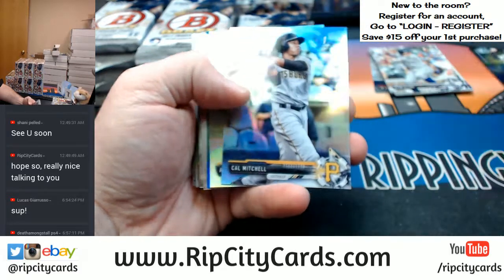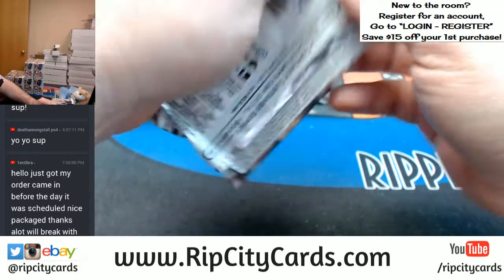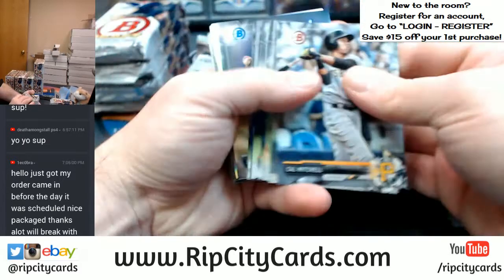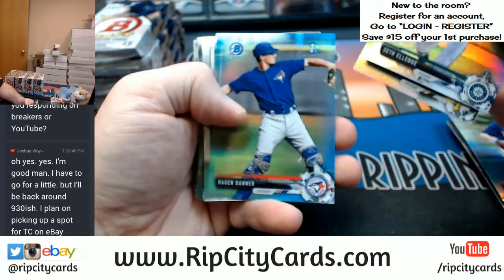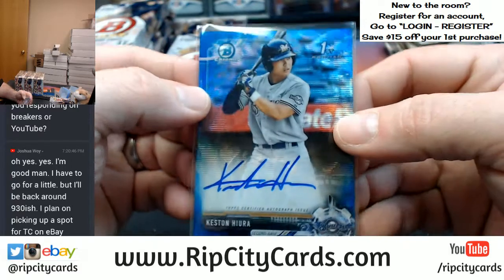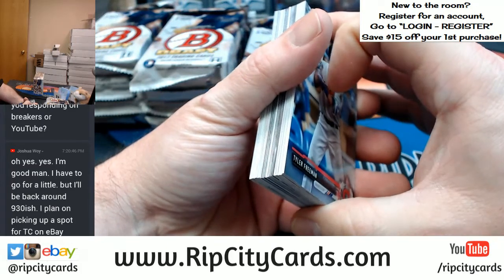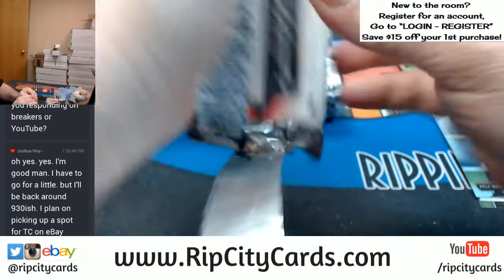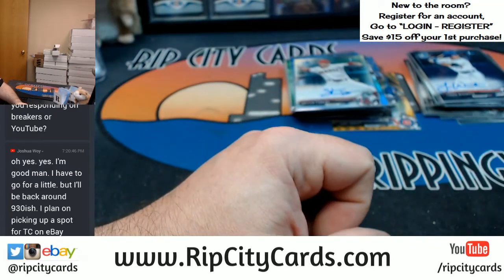2017 Bowman Draft Jumbo Full Case PROMO #12